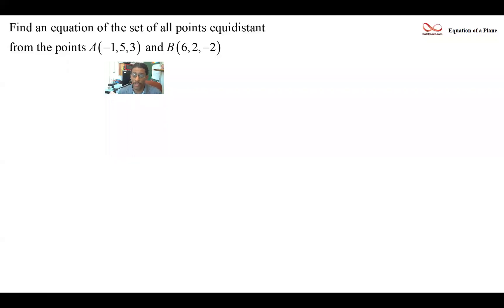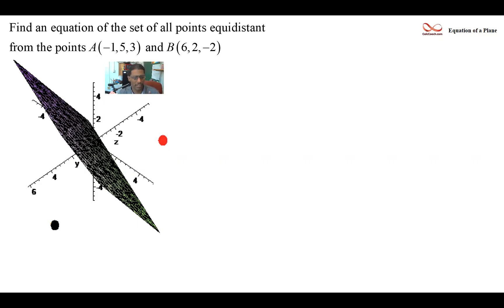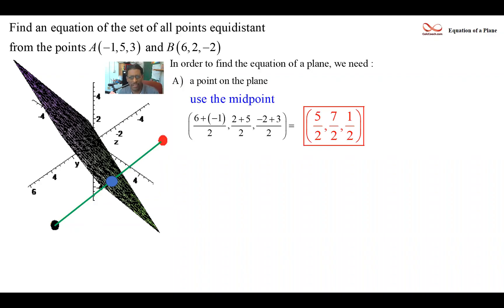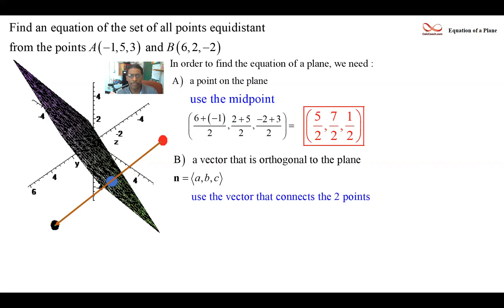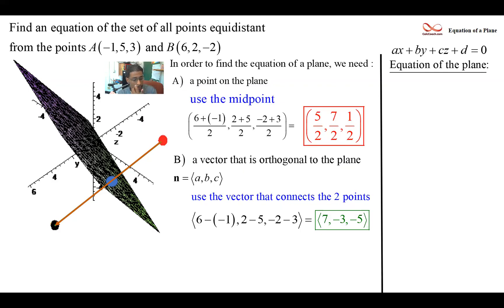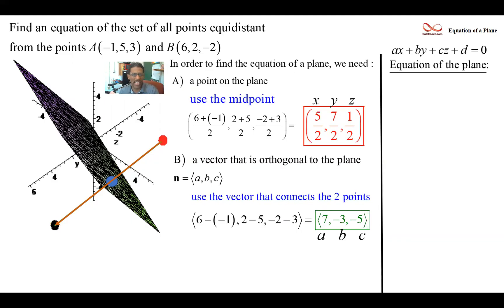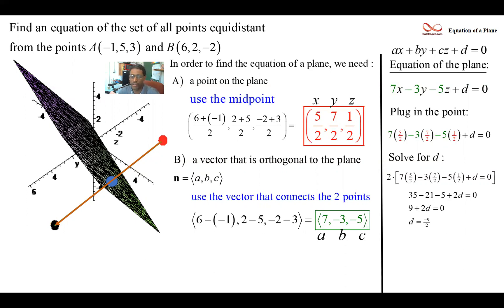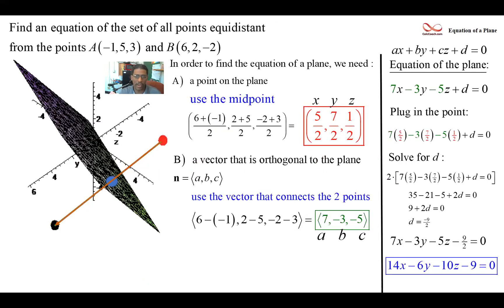The set of points equidistant from two points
Find the set of points equidistant from two points.  This set of points form a  plane.  We can find the equation of this plane by finding a point on the plane and a normal vector to the plane.

For course supplements like workbooks of exams problems, solution videos and online tutoring.